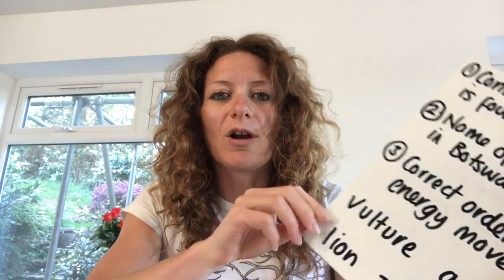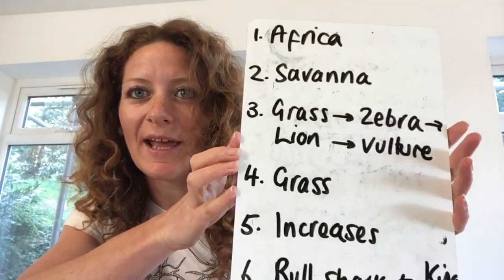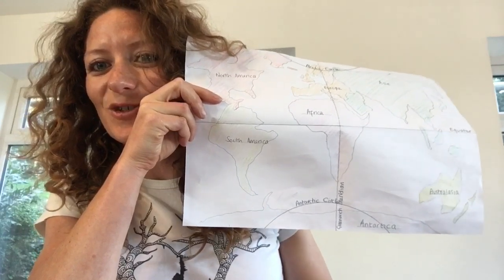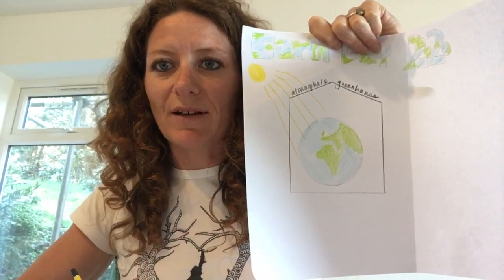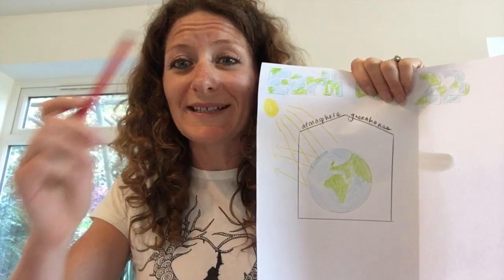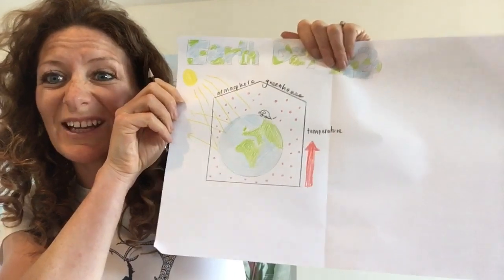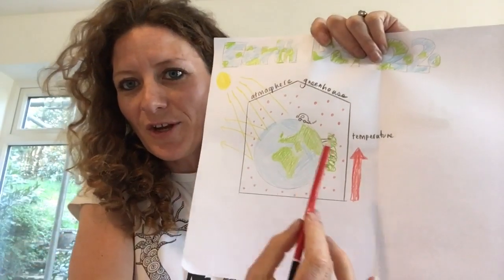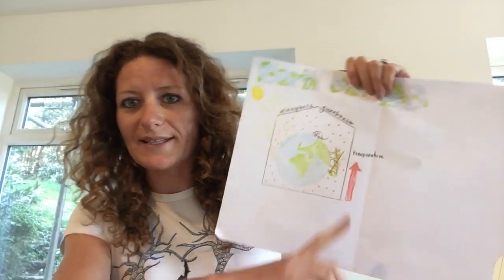Geography Classroom celebrates EARTH DAY 2020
Today we celebrate Earth Day 2020. We will be looking at two of the causes of climate change and then exploring the amazing species in Borneo which are under threat from deforestation- one of those causes of climate change.